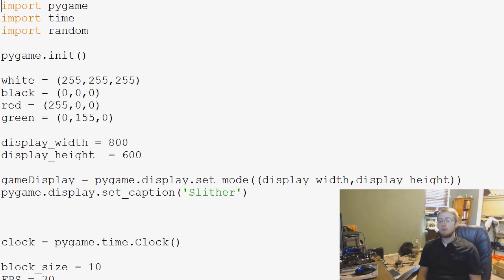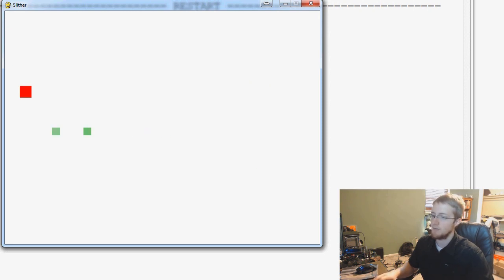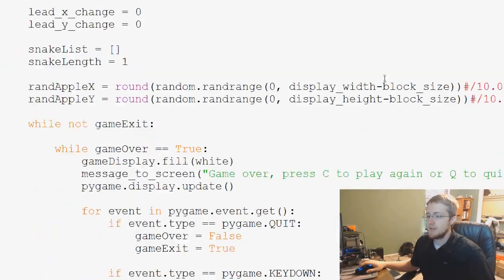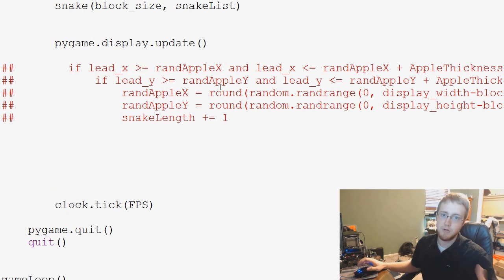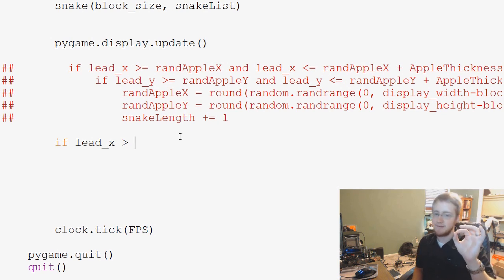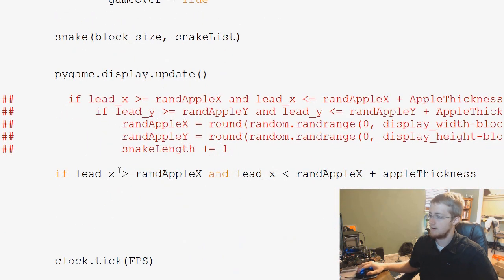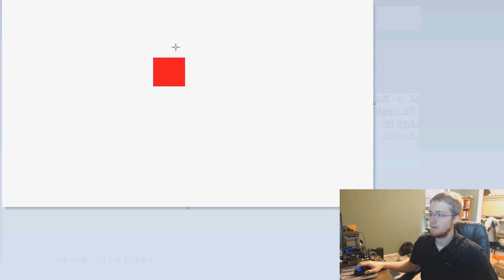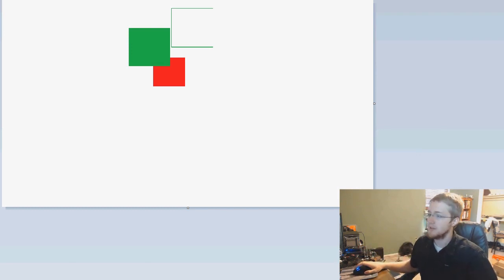Pygame (Python Game Development) Tutorial - 24 - Collision Detection